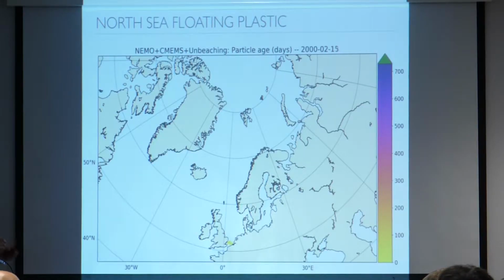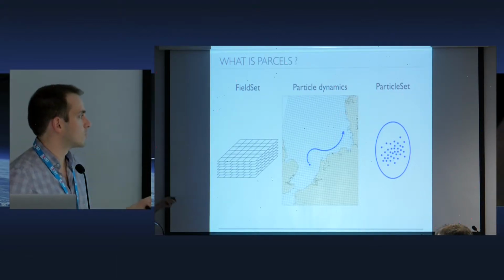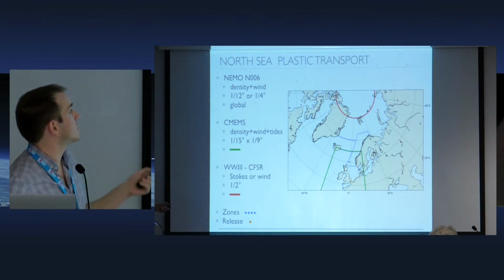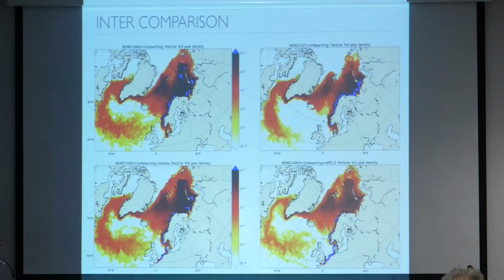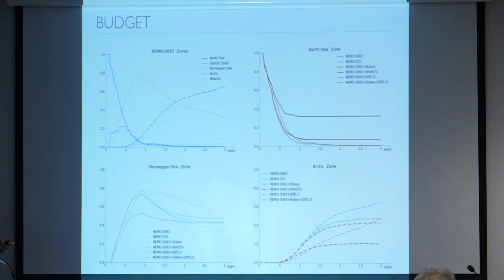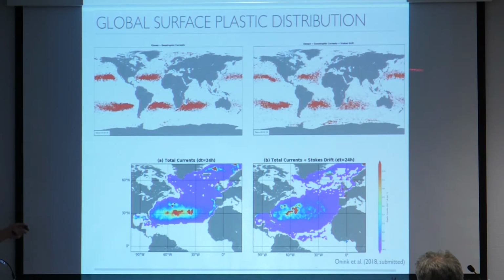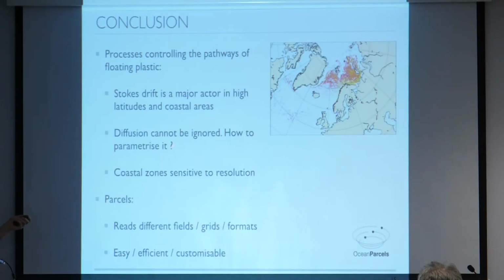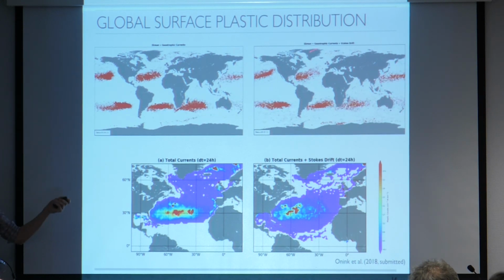Philippe Delandmetter - DofS workshop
Which processes control the pathways of floating plastic ?

Philippe Delandmetter, Utrecht University, the Netherlands
Doppler Oceanography from Space workshop, Brest (France), 10th Oct. 2018.

Satellite missions that measure surface velocities using Doppler radars  are opening new perspectives for the monitoring and analysis of oceans, including sea ice, with a direct measurement of currents, winds and waves. From past and existing missions (Envisat, Sentinel 1)  that are limited to a fixed line of sight component and sparse / partial coverage of the oceans, to future at different stages of planning and proposal (SKIM, WaCM, SEASTAR), a vast variety of instrument designs and signal processing steps are possible. This workshop will bring together instrument and processing experts with the ocean science community to address a wide range of topics that will feed into the processing and design of existing and future missions.